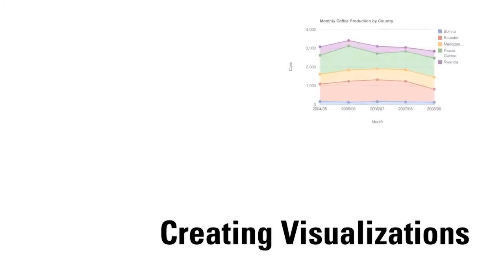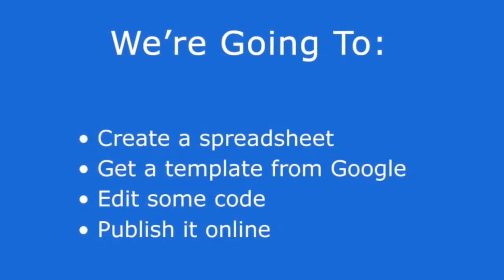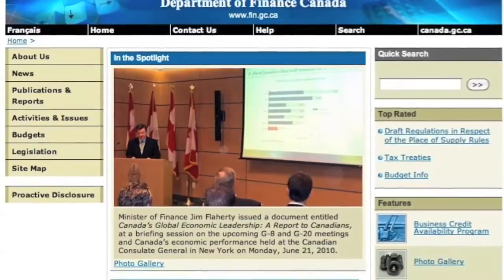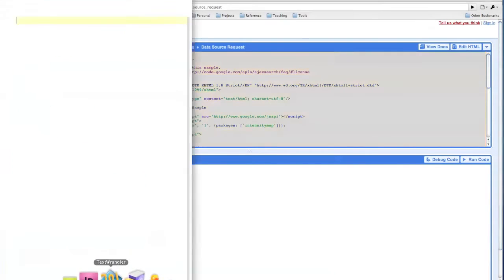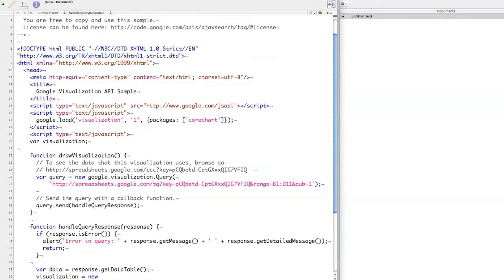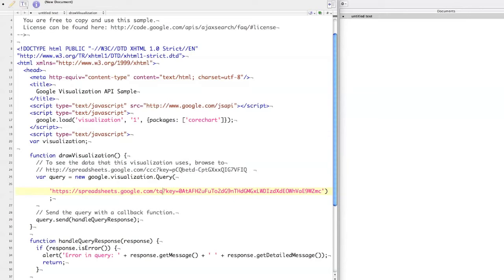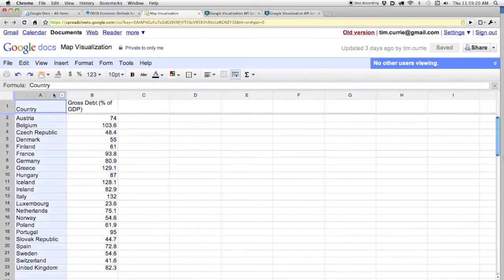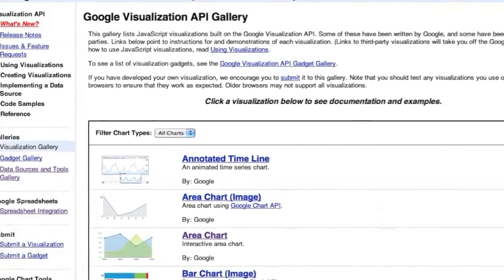The New Journalist: Visualizations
This video accompanies Chapter 20: Visualizations & Interactives in The New Journalist (Benedetti, Currie, Kierans, eds.). for more information.

In this video, University of King's College Professor Tim Currie shows how to create two simple visualizations using Google Chart Tools.